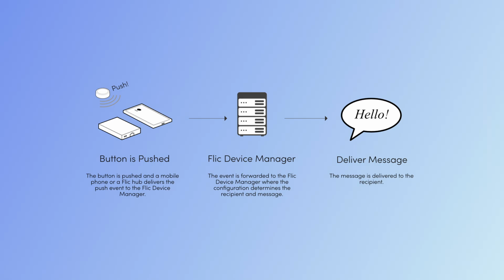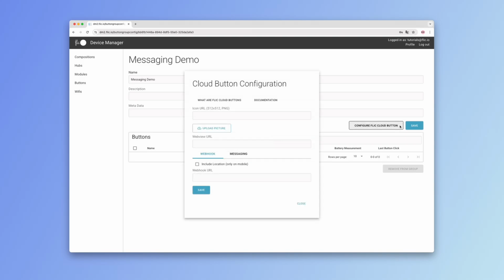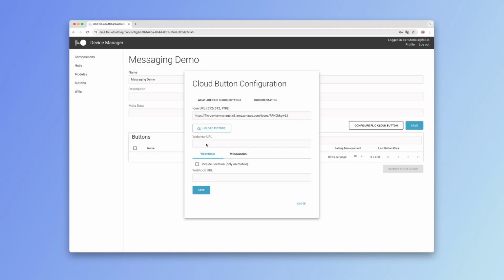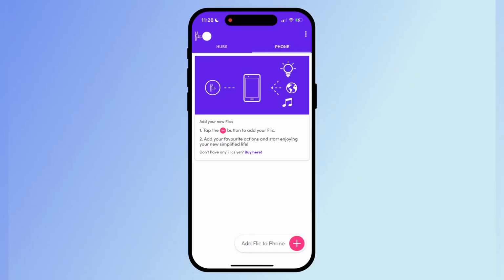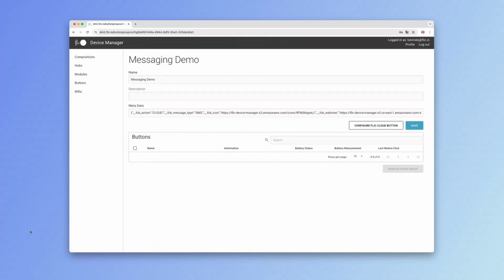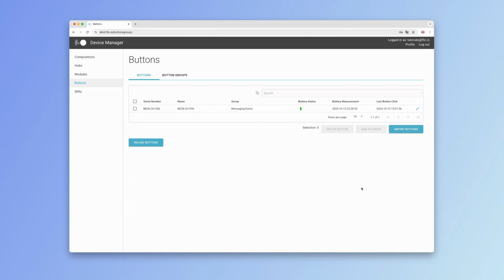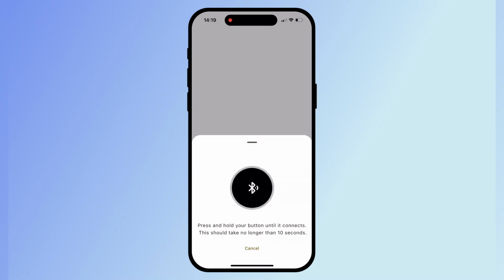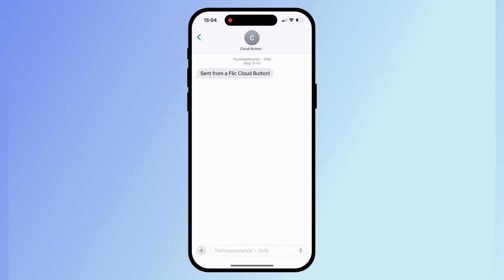Cloud Messaging with Flic Cloud Buttons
In this quick guide we will look at how to setup a Flic button for Cloud Messaging.

Cloud Messaging is a way to configure a Flic button to send a pre-defined text message, all configured in the cloud.